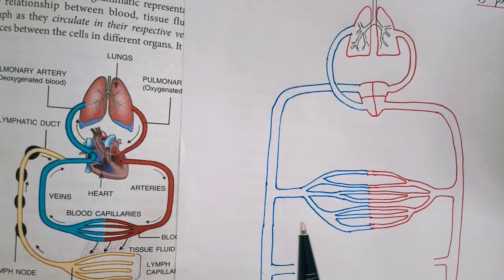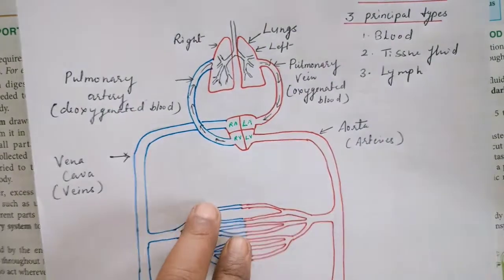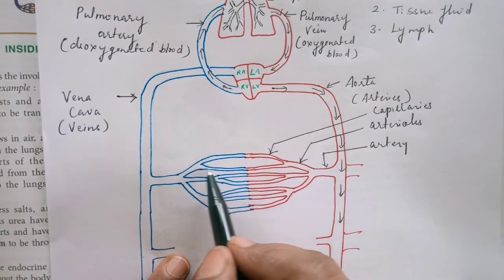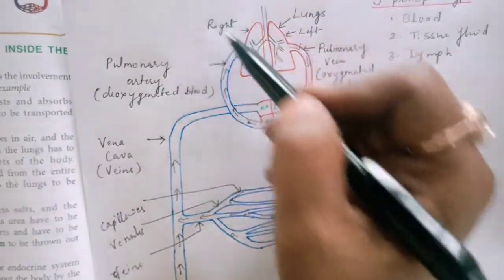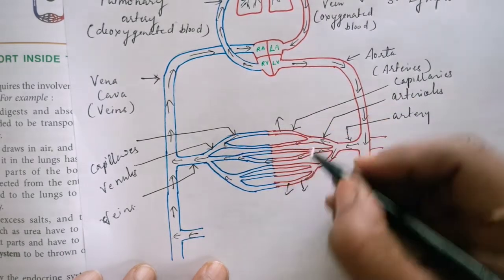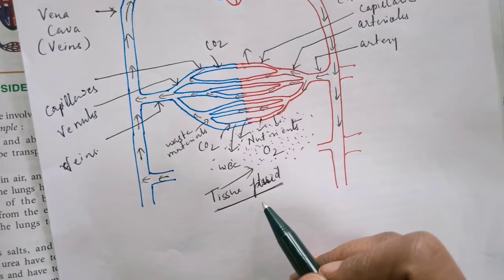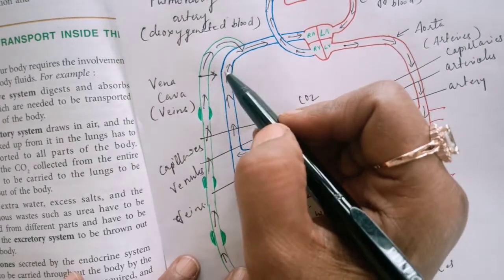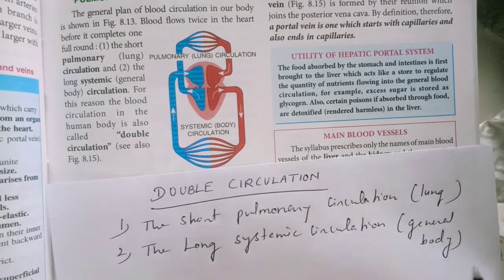BLOOD CIRCULATION AND DOUBLE CIRCULATION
Clear idea of blood circulation (closed type) and double circulation in the human body.